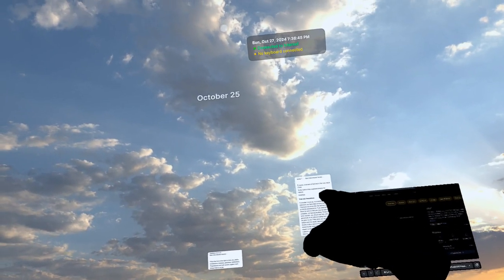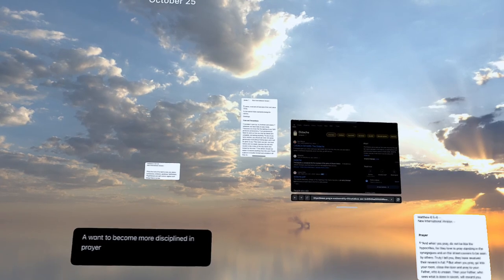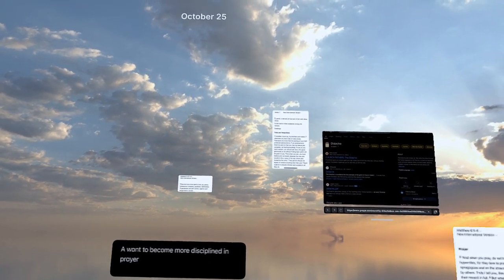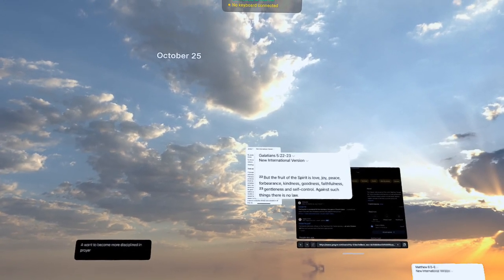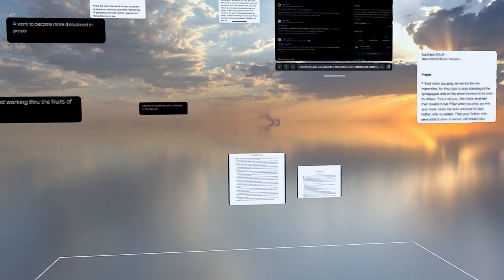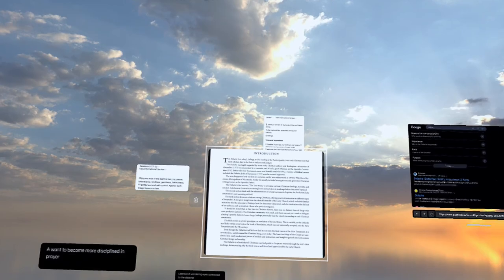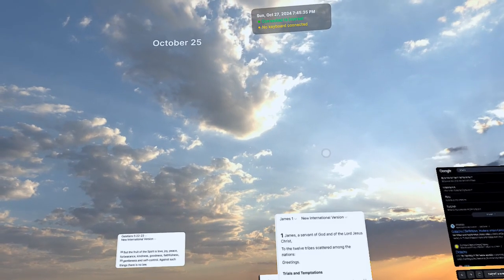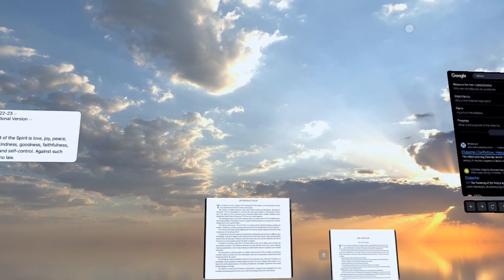Day 27:The Didache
Hey guys pz_tyre here/Ayy what's good everybody.Its too hard to describe my videos because they are such a blessing  so go ahead and watch it.

add me on the snap:pz_tyre